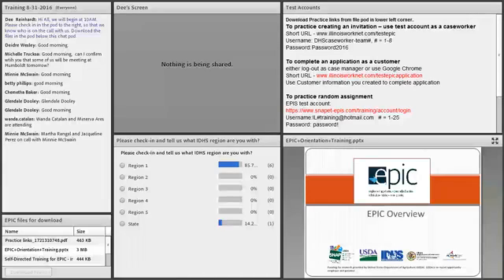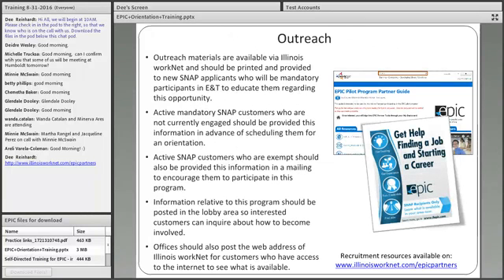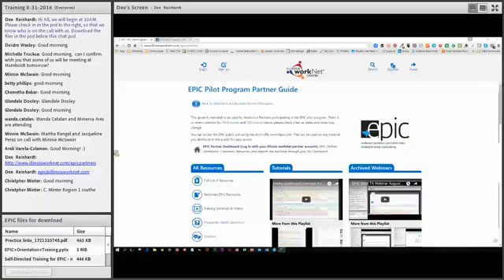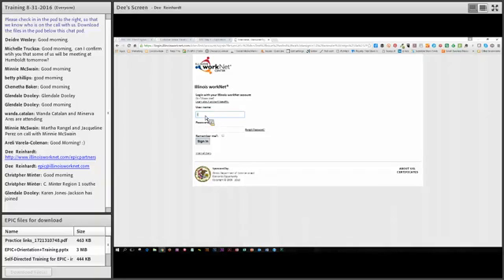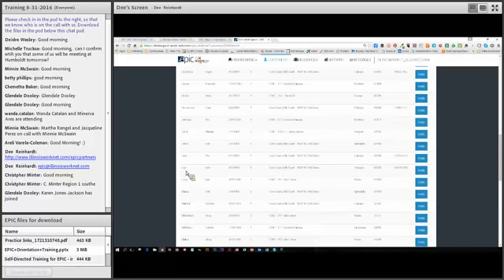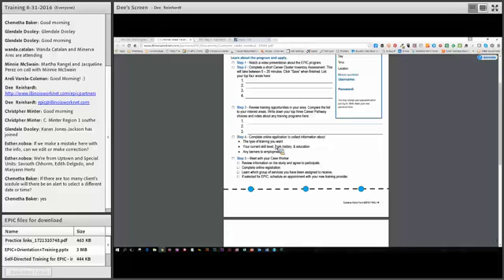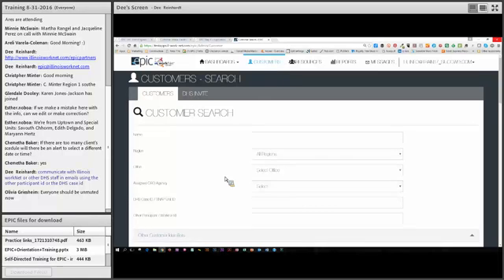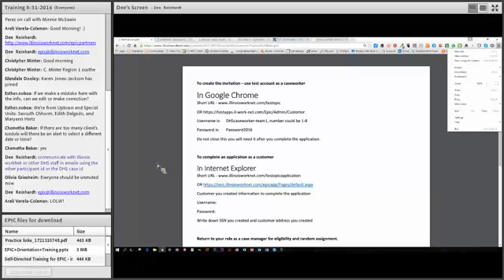EPIC IDHS Light Training Webinar August 31 2016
This EPIC webinar cover IDHS Light Training. It is an overview of the Invite, Orientation, Application, Eligibility Review, and Random Assignment process. Learn how to use your EPIC tools and where to find EPIC resources.